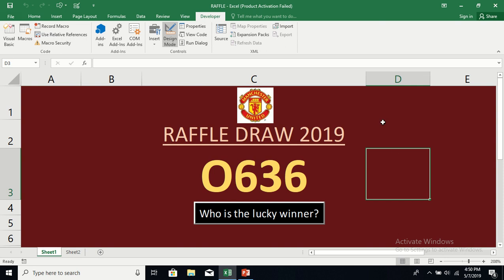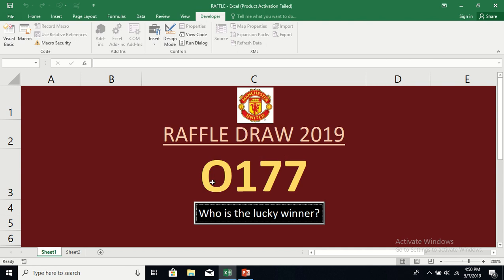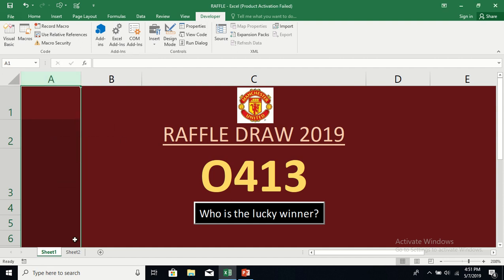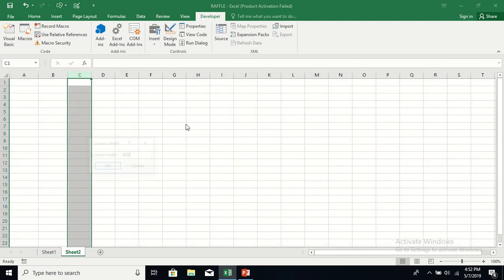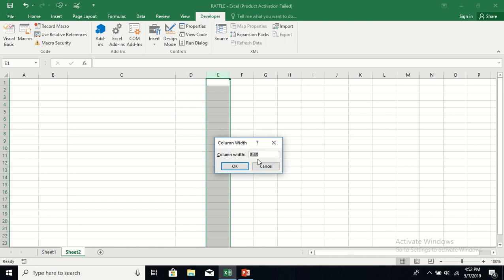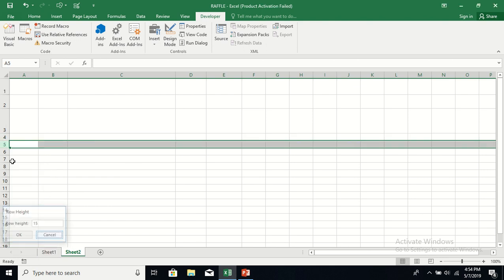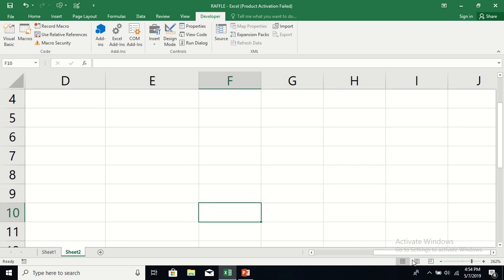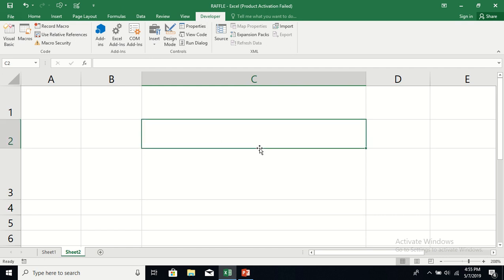ExcelVBA-10: Raffle Draw Application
Dr. AJ Khan